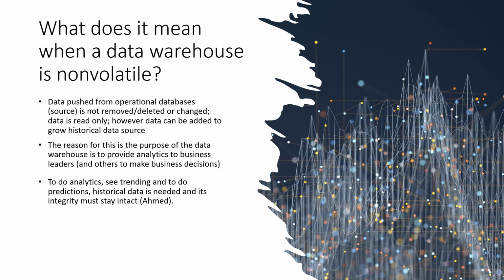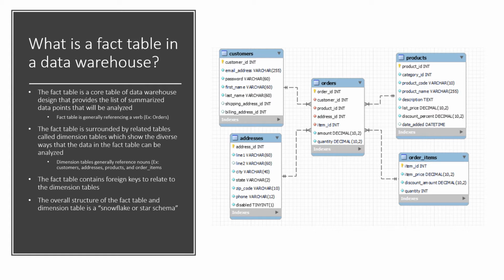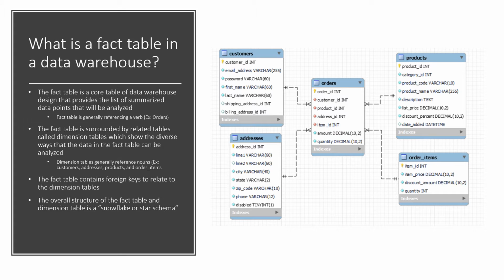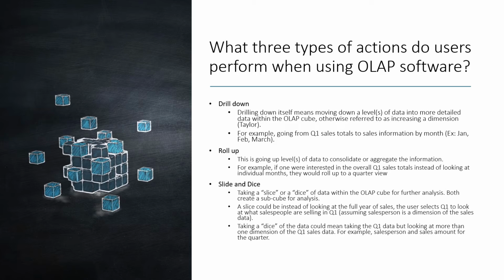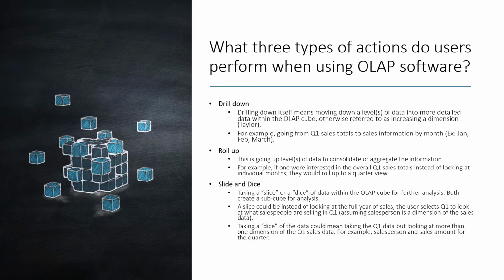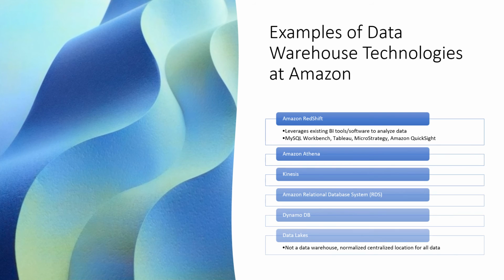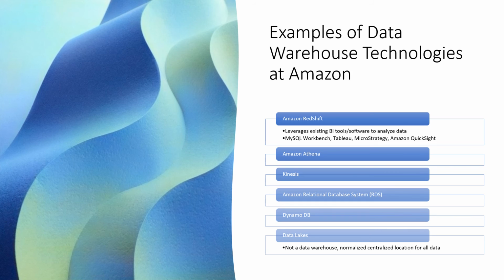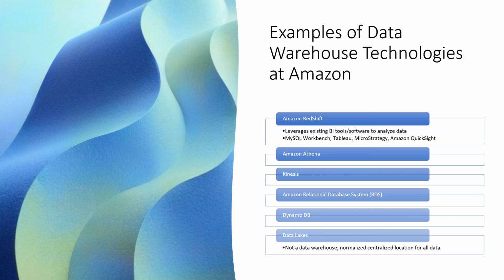Hamilton Assessment 4.2 - Database Information Retrieval Systems